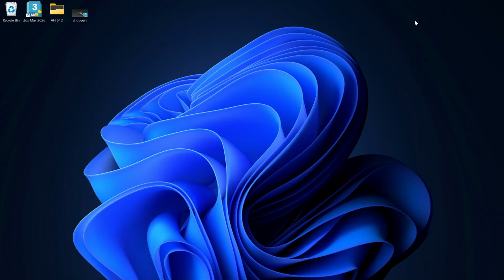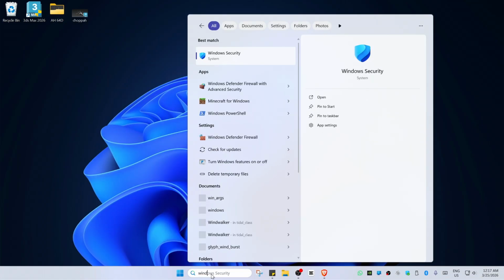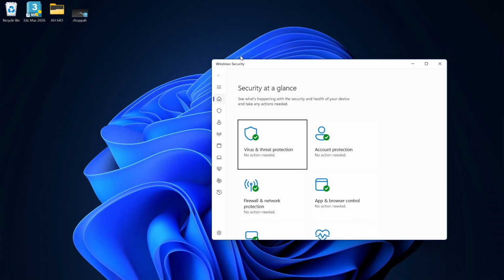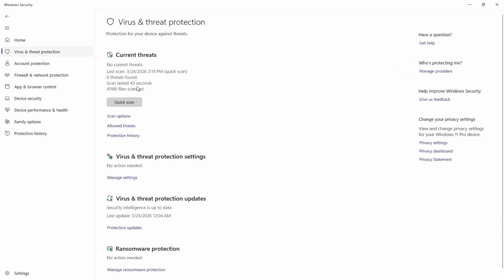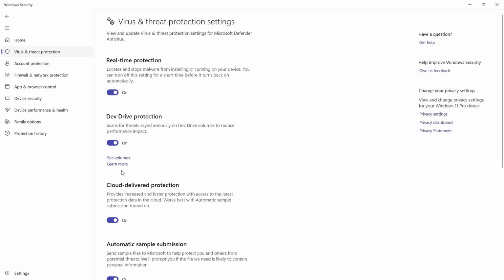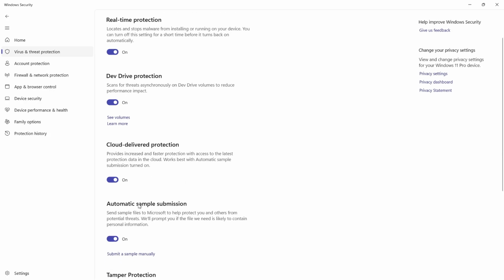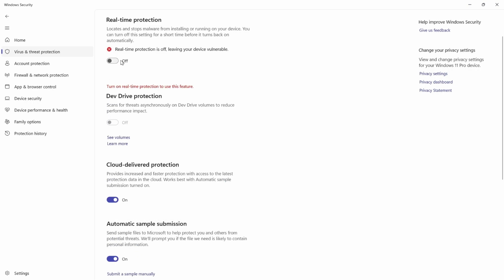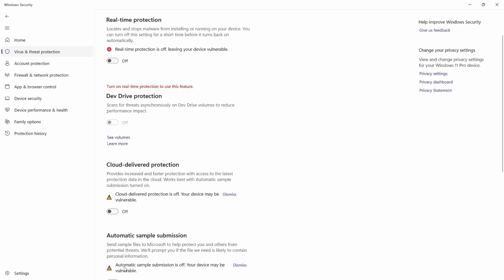How to Disable Windows Defender in Windows 11 (Easy Guide 2026)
In this video, I will show you how to disable Windows Defender in Windows 11 step by step. Microsoft Defender Antivirus is built into Windows 11 to protect your system from malware and threats, but sometimes users may want to temporarily or permanently disable it. This may be necessary when installing certain software, using third-party antivirus programs, or troubleshooting security conflicts. I’ll guide you through multiple methods including disabling real-time protection, using Group Policy Editor, and adjusting Windows Security settings. These methods work on most Windows 11 systems and help you control Microsoft Defender properly.

00:00 Introduction
00:10 How to Disable Windows Defender in Windows 11